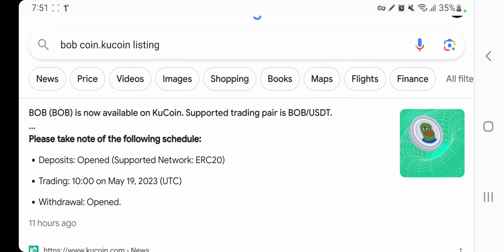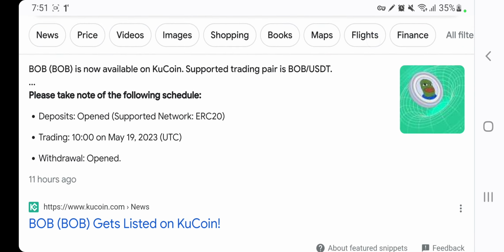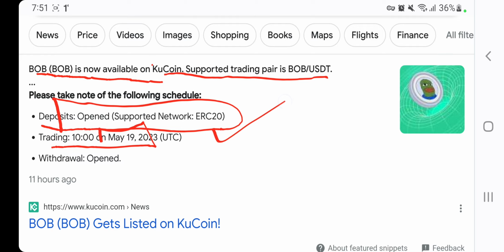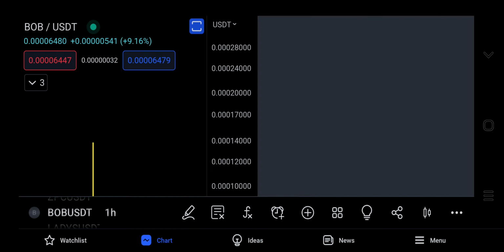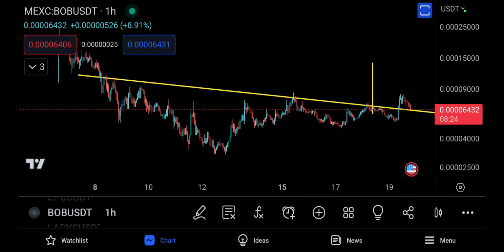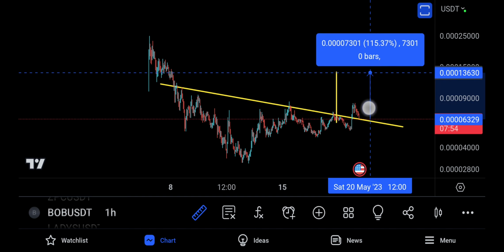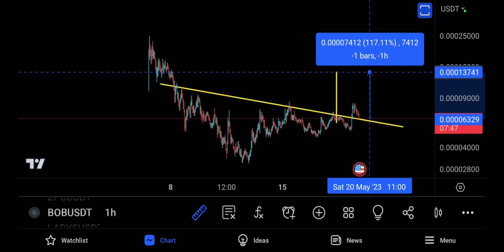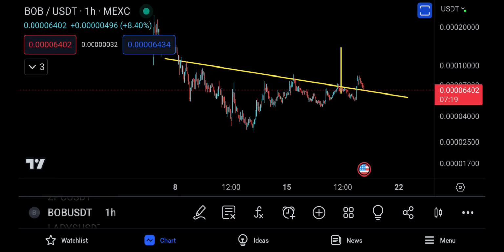BOB COIN PRICE PREDICTION [ CRITICAL UPDATE, KUCOIN LISTING 100% PUMP ? ]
PEPE COIN UPDATE